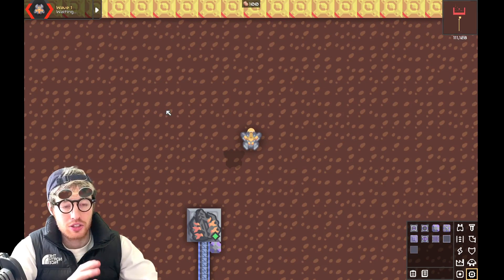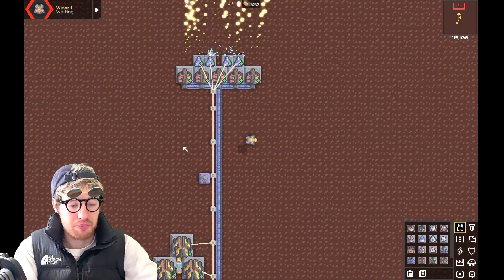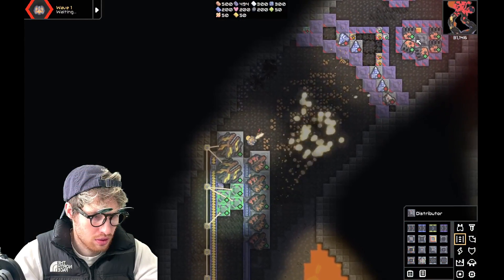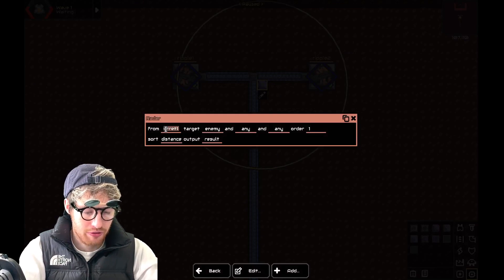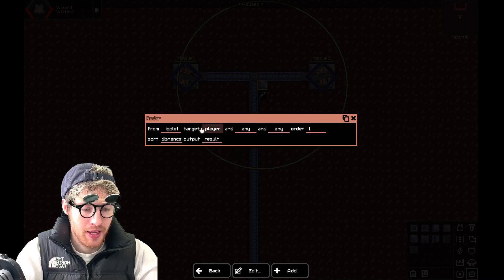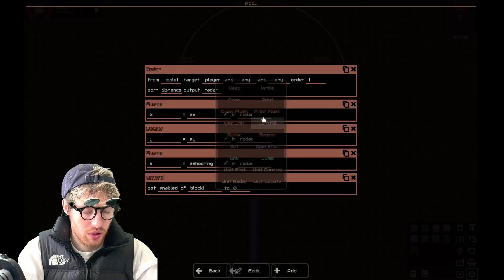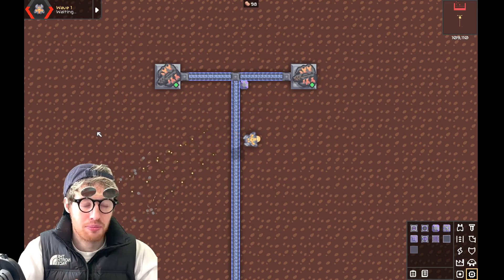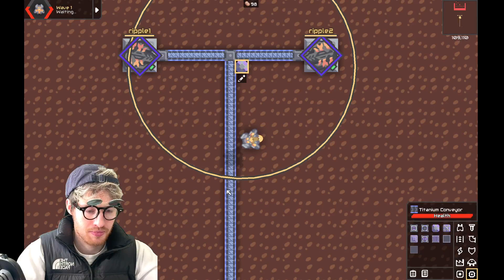Mindustry logic turret campaign attack! Must need logic. Logic example and use case of a radar.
I made a smarter custom logic turret target thing using radar, sensors and control of ripples, lancers and foreshadows. This is built without using LINK so in the next tutorial we will make this even smarter.

🛠️Schematic🛠️

radar player any any distance ripple1 1 radar
sensor x radar @shootX
sensor y radar @shootY
sensor shooting radar @shooting
jump 6 equal shooting true
end
control shoot ripple1 x y shooting 0
control shoot lancer1 x y shooting 0